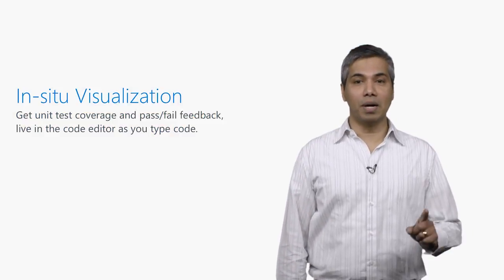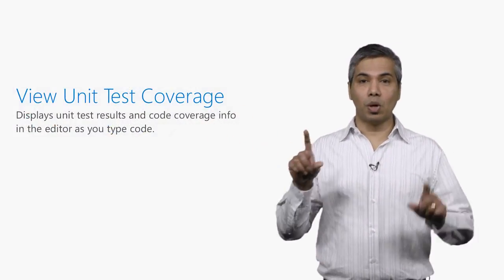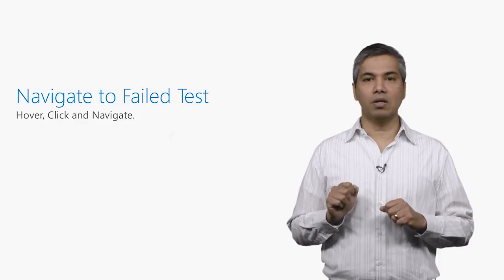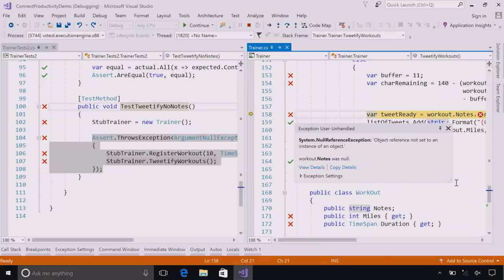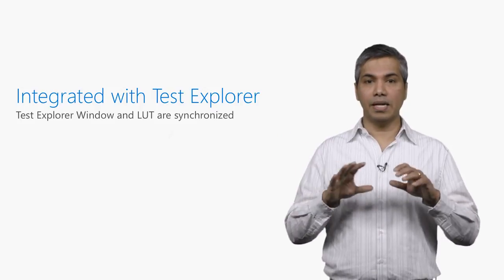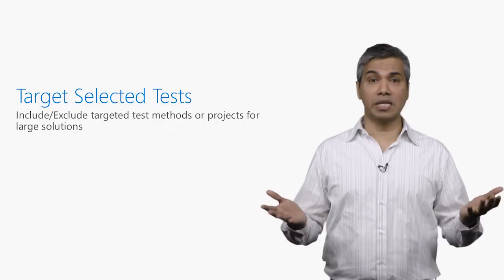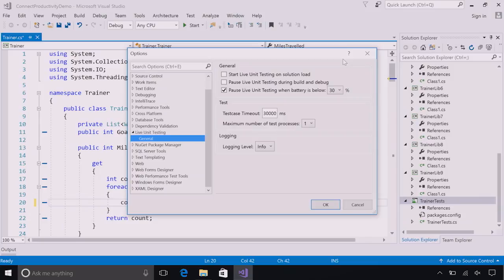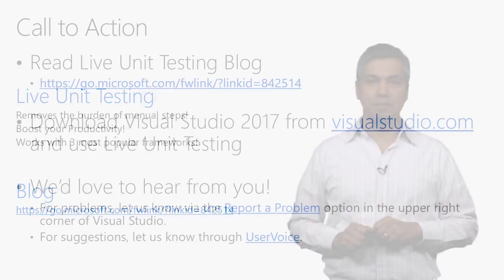Visual Studio 2017 Launch Live Unit Testing in Visual Studio 2017